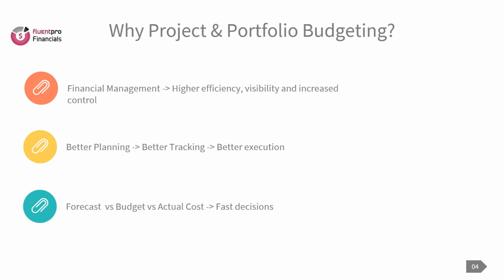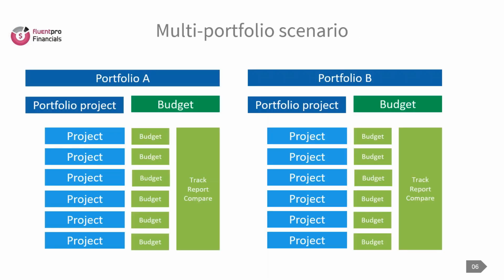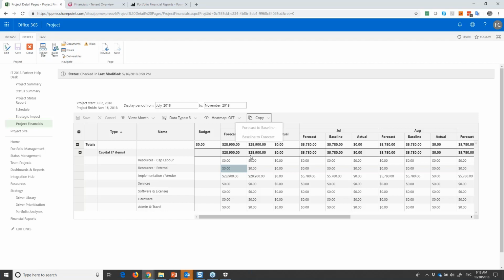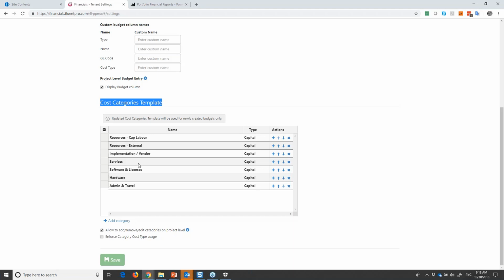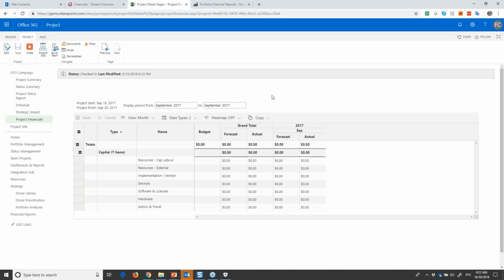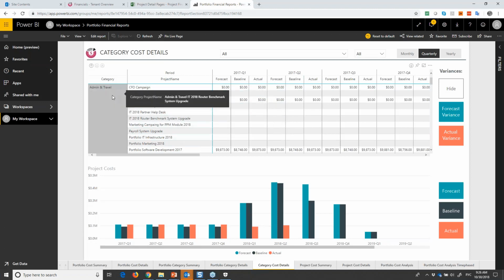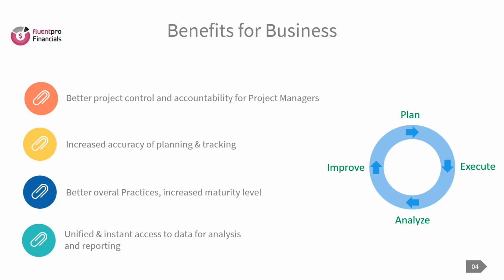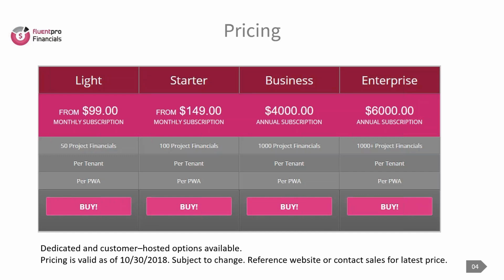Project Portfolio Financial Management in Project Online using FluentPro Financials | Webinar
Most organizations need to take better control over project portfolio spending to increase the ROI of their PMO and bring maximum value to their business. That's why they need tools for effective financial management in Project Online.

It's absolutely clear that proper tools for Project Online financial management will take you far ahead of your current struggling with numbers.

So here is the question: how to combine amazing project and portfolio management capabilities of Microsoft Project Online and with comprehensive project financial management best practices?

FluentPro Financials is a Project Server & Project Online financial management add-on that extends the functionality of Microsoft Project Online providing full-blown financial management capabilities including cost categorization, cost analytics, and forecasting and many more.

Watch our webinar to understand how FluentPro Financials for Microsoft Online can help you to:
- enable advanced financial controls over your project portfolio budgets;
- visualize your planned and factual costs using Power BI
- enable financial visibility across portfolios and projects
- plan your costs and connect these plans to Project Online
- enable advanced financial reporting for Project Online